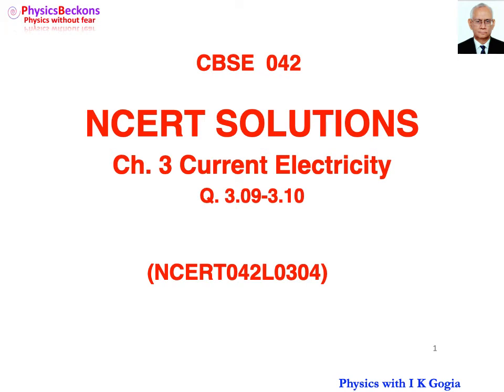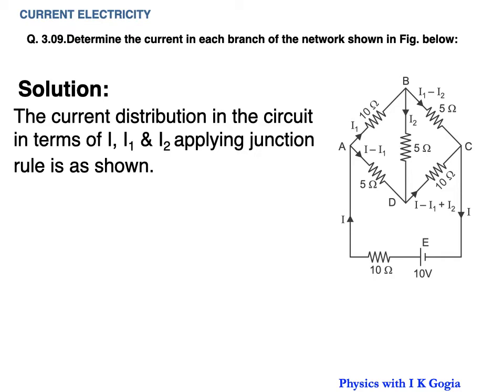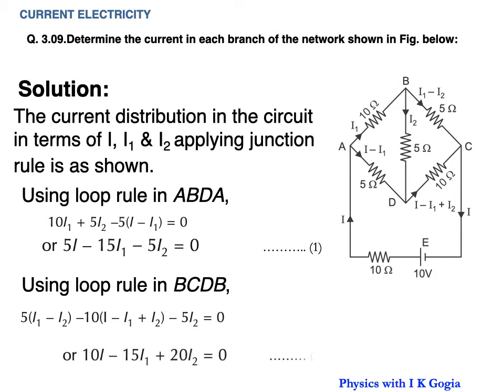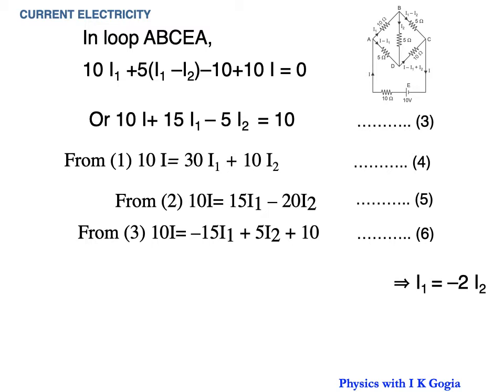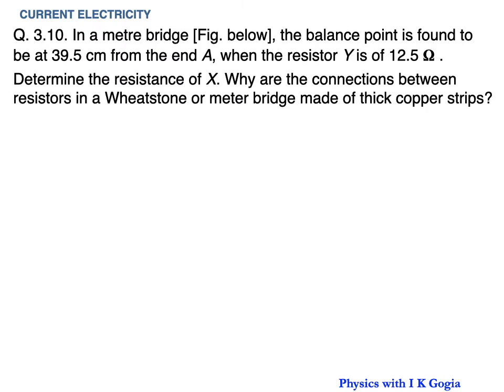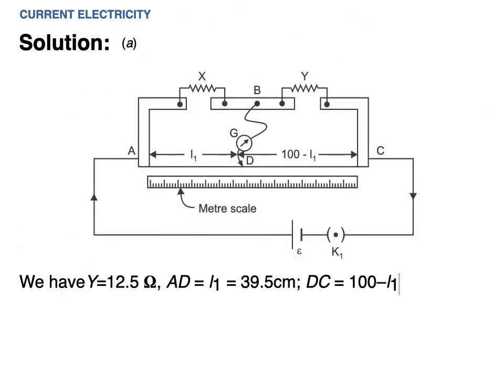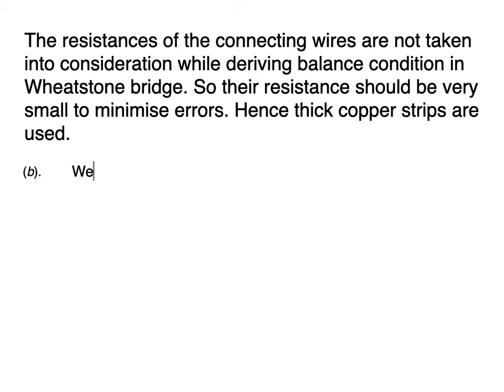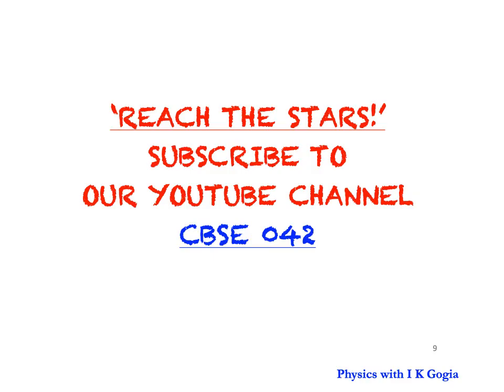CURRENT ELECTRICITY NCERT Q 3 09 3 10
NCERT PHYSICS CLASS 12 CURRENT ELECTRICITY SOLUTIONS CBSE 042